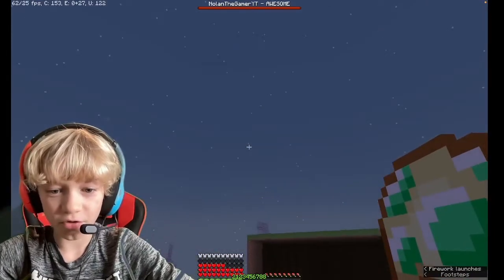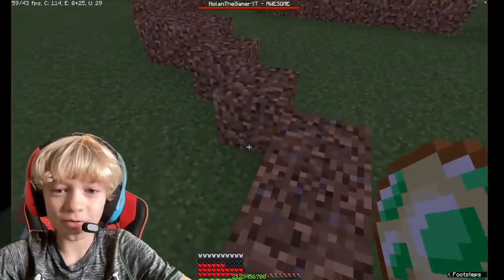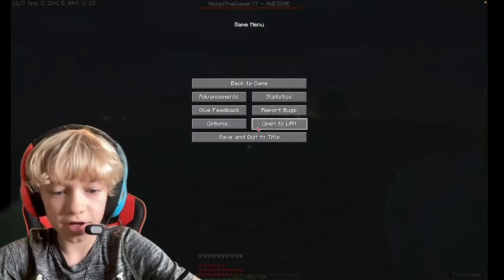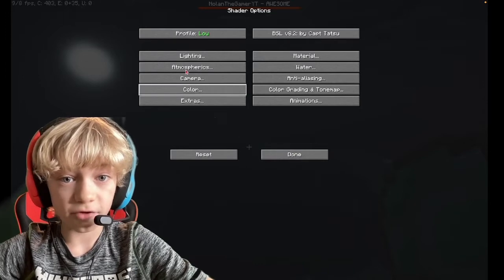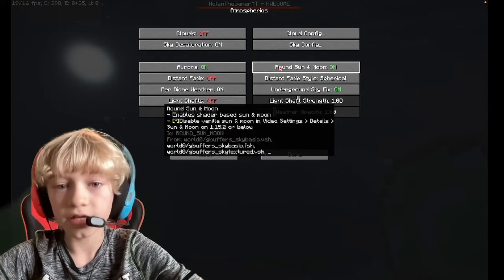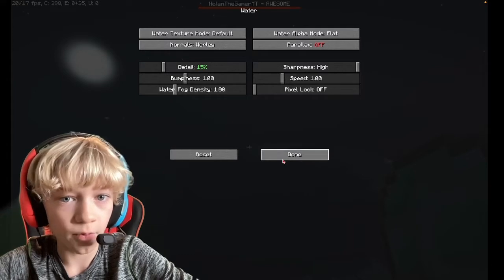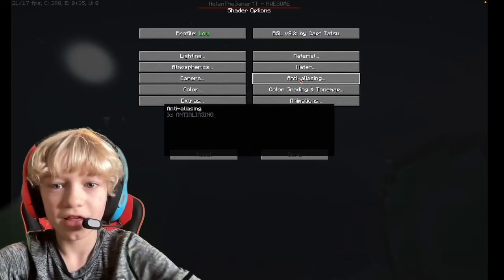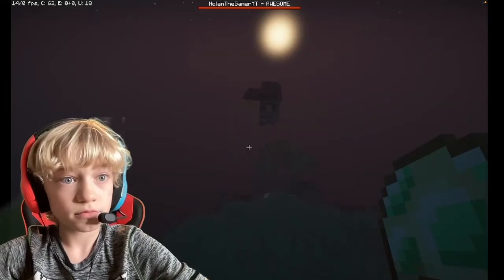How To Get 100+ FPS with OptiFine + BSL Shaders! 1.20! (For low end PC's!)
Credit to @AnEstonian  for some of the tips shown in this video! These tips can make anything, even your MacBook Air, go from 5 FPS with shaders to 90 FPS, which is amazing!!